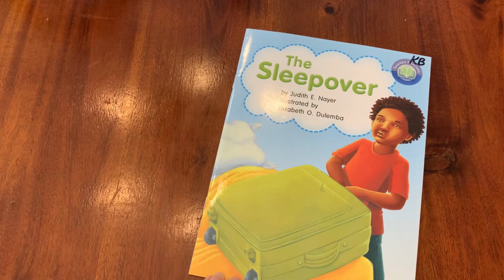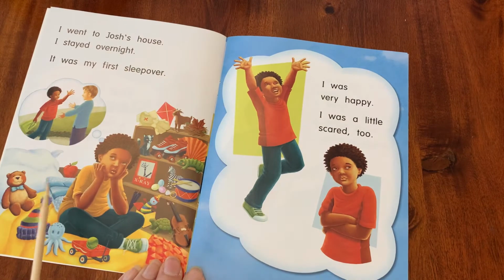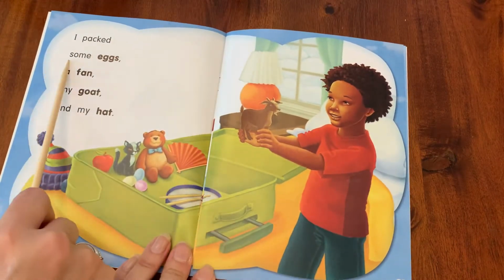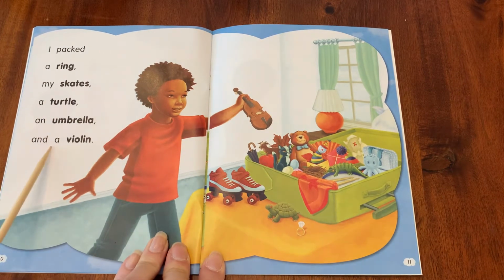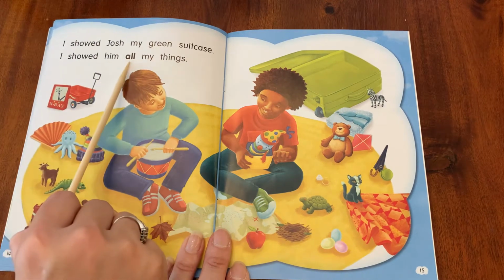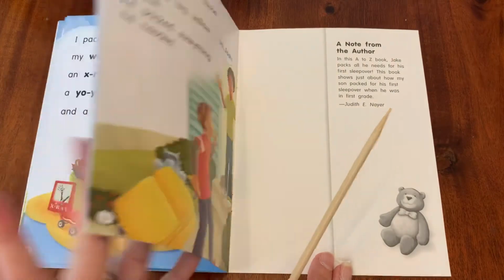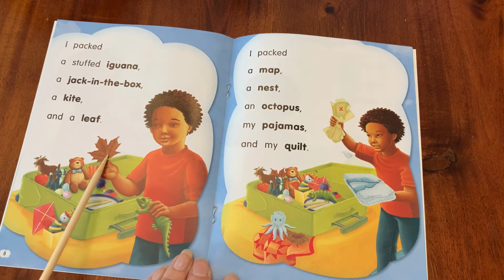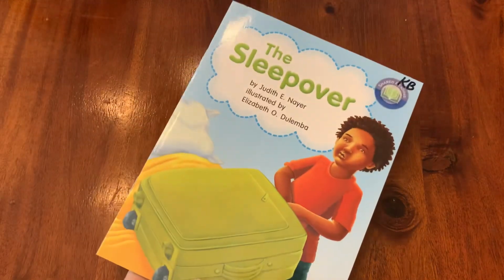SR: The Sleepover book 55